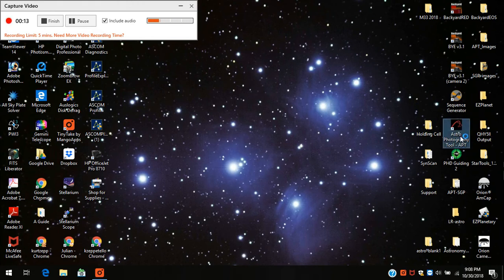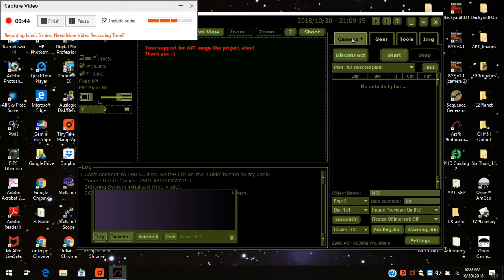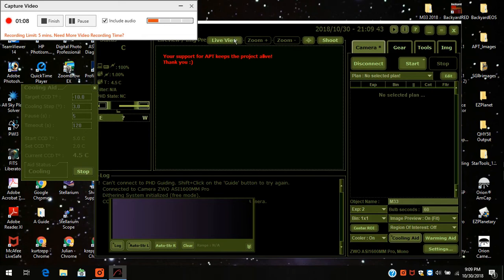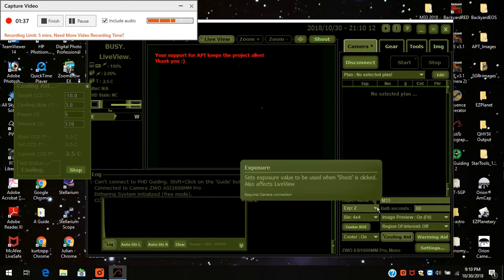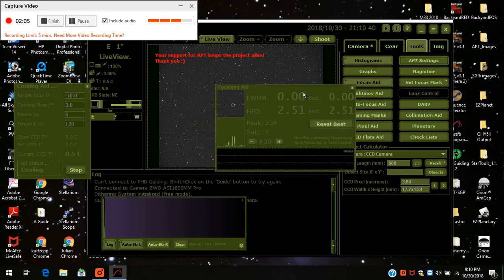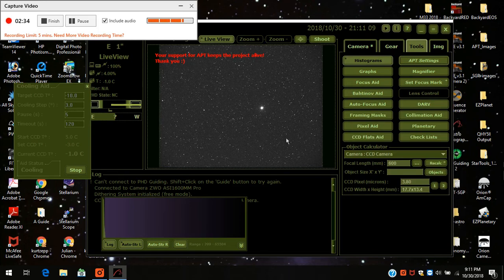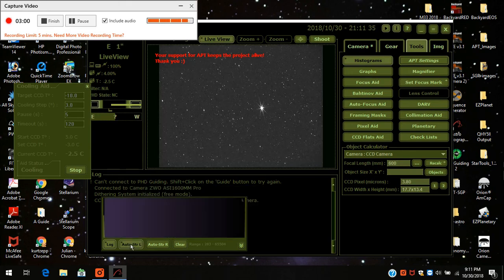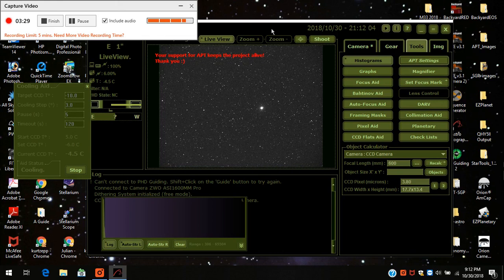Using AstroPhotography Tool - Focusing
I have created a separate channel for Astro specific videos on AstroQuest1, link in Featured Channels.

In this first video on the usage of Astrophptography Tool (APT) I focus on on the focusing.
This program is awesome overall but does have some quirks. I don't really use the Focusing Aid (FWHM) or the Bahtinov Aid as they jump around too much for me, however, just using a Bahtinov Mask and selecting the log exposure button does wonders.